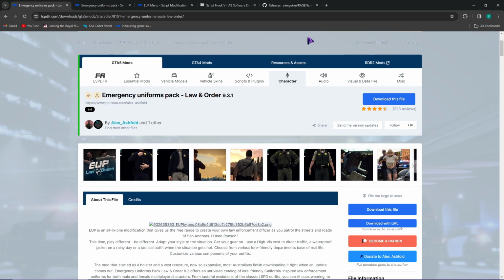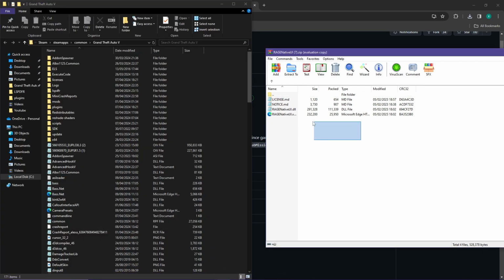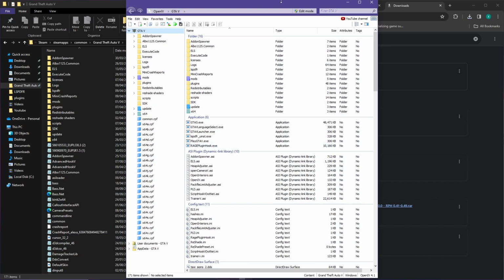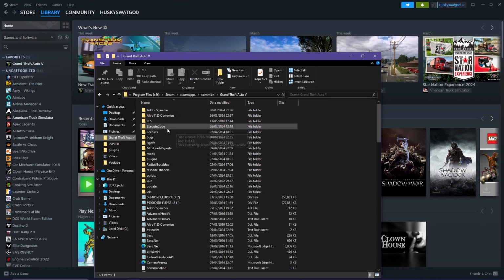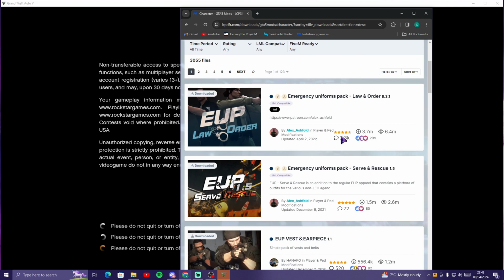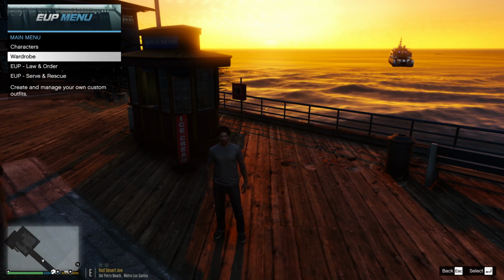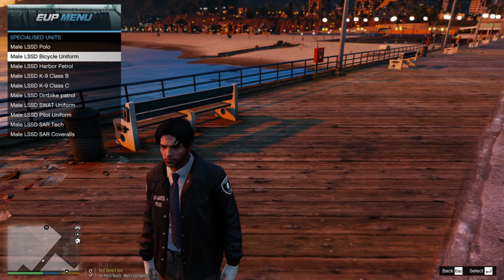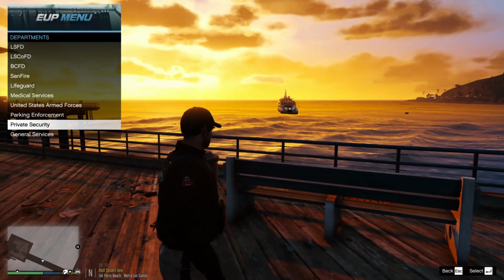How To Install EUP Law & Order/Serve & Rescue 9.3 & EUP MENU [EASY INSTALL] - GTA V | LSPDFR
| ✪    MOD LIST NOW AVAILABLE!    ✪ |
Please DM for mod list

CPU: i5- 10400F
RAM: 16.0 GB
DIsk: CT1000MX500SSD1
GPU: NVIDIA GeForce RTX 2060